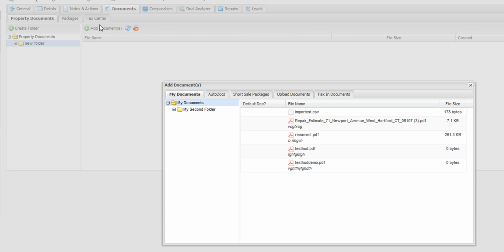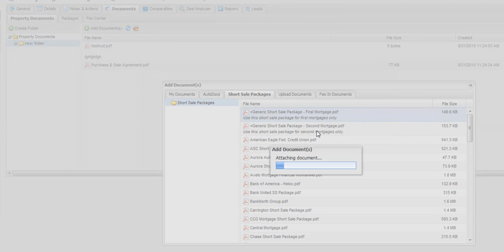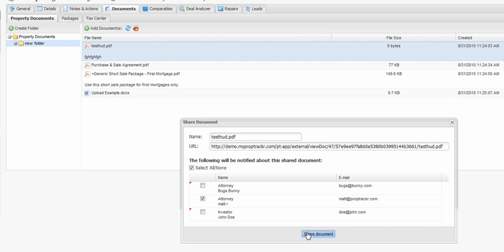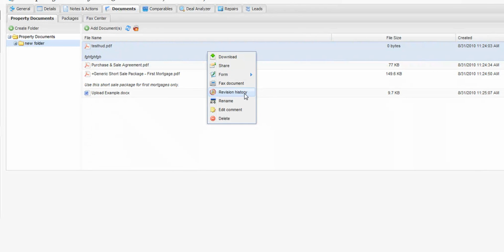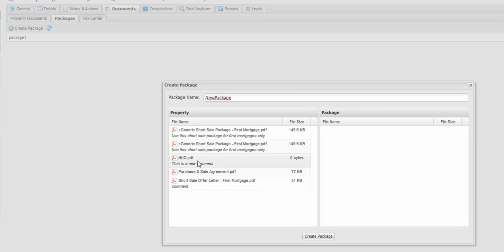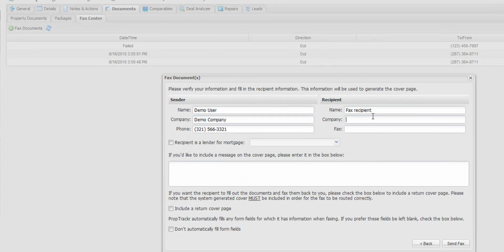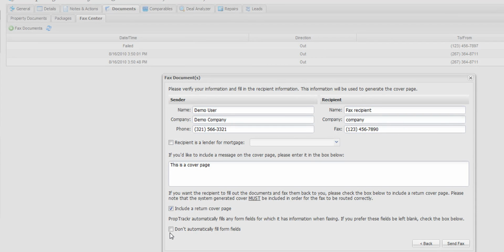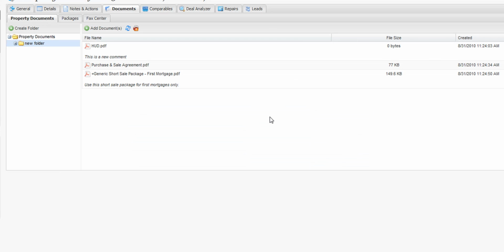Property Documents Training Video.mp4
PropTrackr Real Estate Management Software Training Video on how the PropTrackr property documents work. Learn how to keep your real estate property organized using the PropTrackr System.